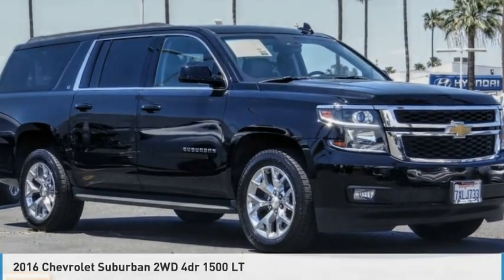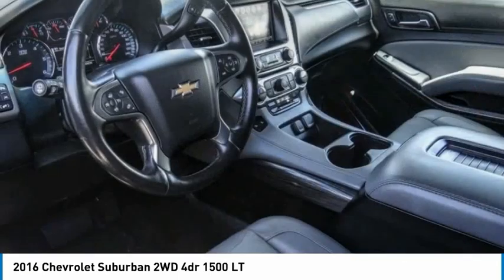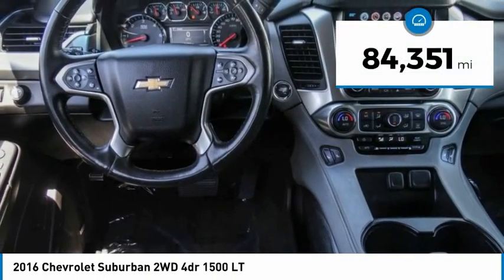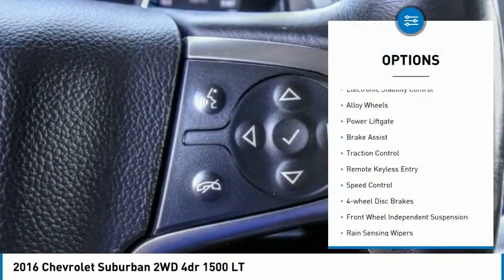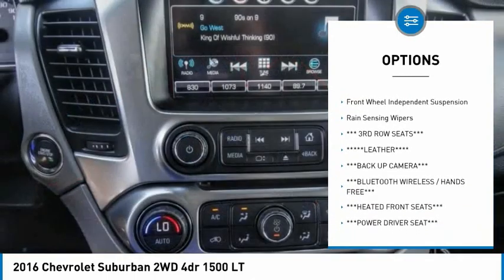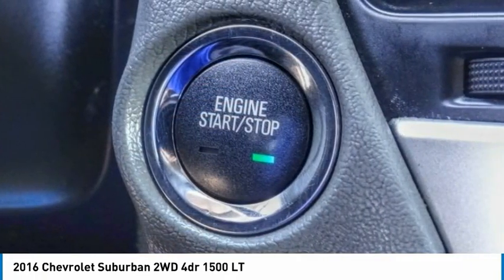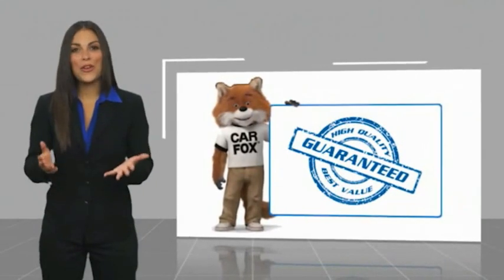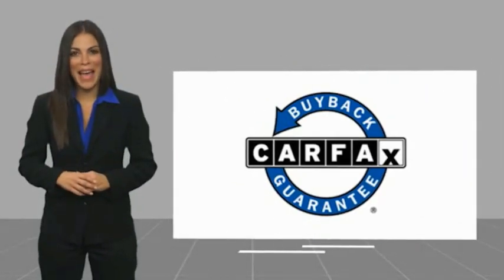2016 Chevrolet Suburban PA11454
2016 Chevrolet Suburban 2WD 4dr 1500 LT

1271 S. Auto Center Dr.

2016 Chevrolet Suburban Black 6-Speed Automatic Electronic with Overdrive EcoTec3 5.3L V8 ***BLUETOOTH WIRELESS / HANDS FREE***, ***USB PORTS***, ***BACK UP CAMERA***, ***POWER DRIVER SEAT***, ***PUSH BUTTON IGNITION***, ***HEATED FRONT SEATS***, *** 3RD ROW SEATS***, LEATHER , Enhanced Driver Alert Package (Y86), Forward Collision Alert Sensor Indicator, Intellibeam Headlamps w/Automatic High Bean On/Off, Lane Keep Assist, Premium Smooth Ride Suspension Package. Financing available on approved credit. Trade-ins accepted. Subject to prior sale. All Pricing and Advertised Prices for any/all vehicles offered for sale does not include dealer installed accessories which can be purchased for an additional cost. No sales to Dealers, Brokers or Exporters. For out of state purchase, customers must be present to purchase. If shipping is required, dealership must facilitate; no exceptions. Prices are plus government fees and taxes, any finance charges, $85 documentary fee, $29 electronic registration fee, any emission testing charge and $1.75 per new tire state tire fee. We make every effort to provide accurate information, but please verify before purchasing. Images, prices, and options shown, including vehicle color, trim, options, pricing and other specifications are subject to availability, incentive offerings, current pricing and credit worthiness. Images are for illustrative purposes only.